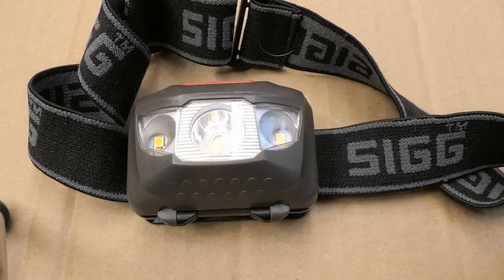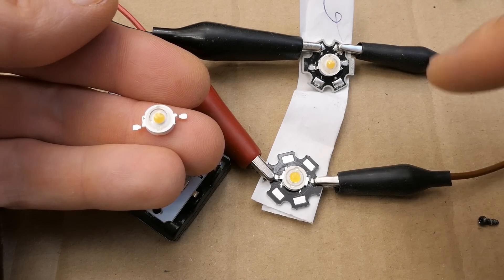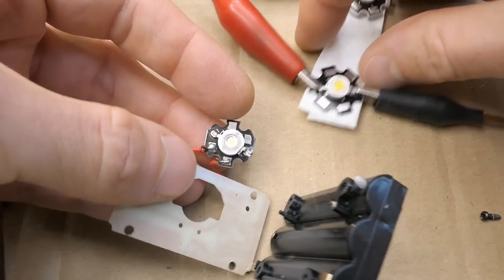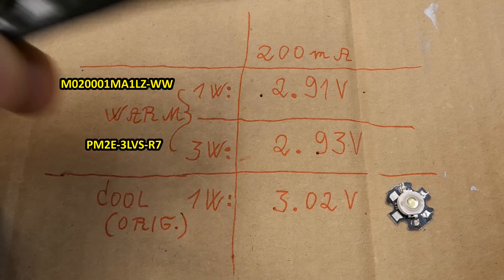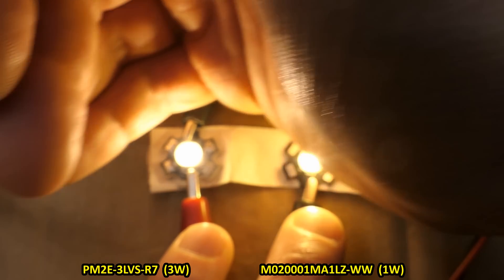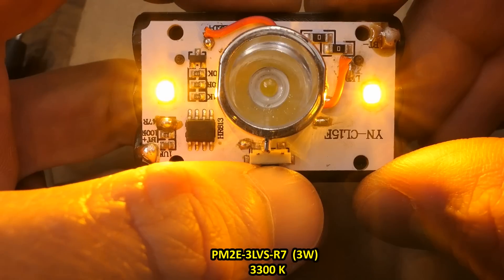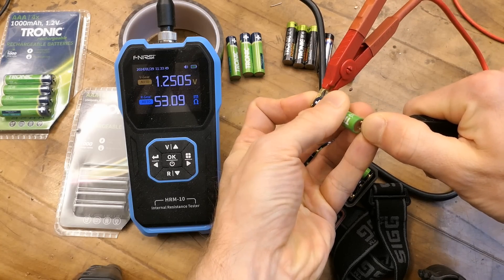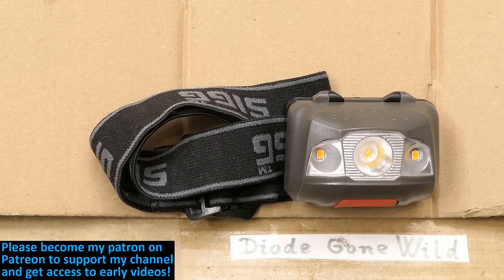Cool White to Warm White LED headlamp swap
Replacing the freezing cold sleep-destroying cool white LED in my headlamp with a warm white LED. Comparing and testing some power LEDs. Checking AAA rechargeable NiMH batteries using my battery internal resistance tester. Wondering if 1W and 3W LEDs are actually secretly the same thing.